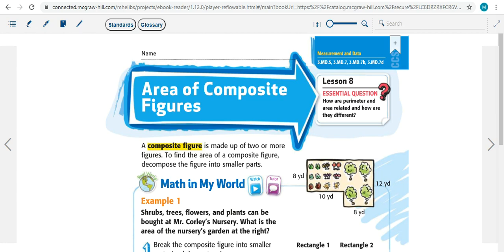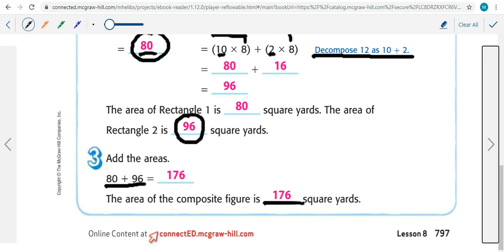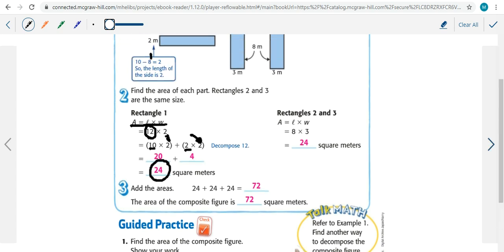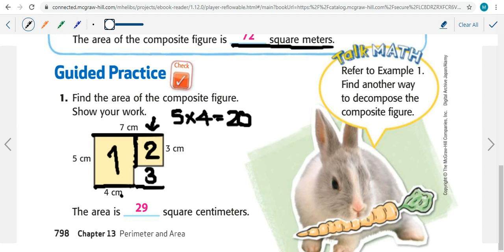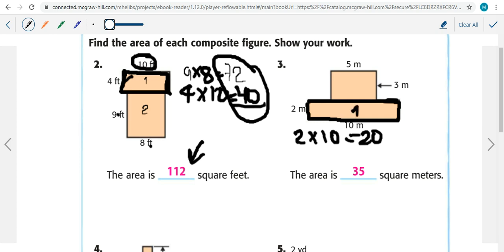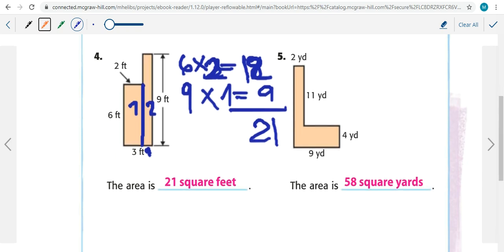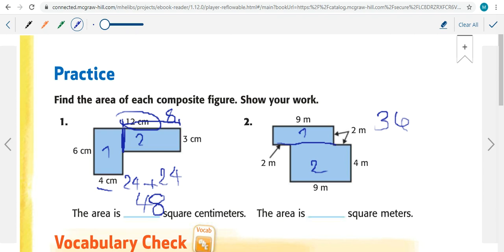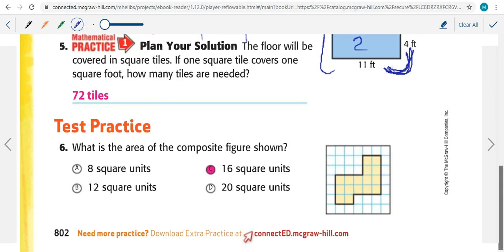lesson 8 pg.797-802